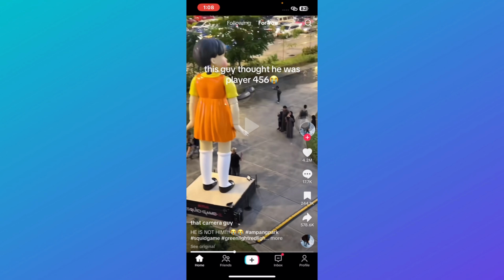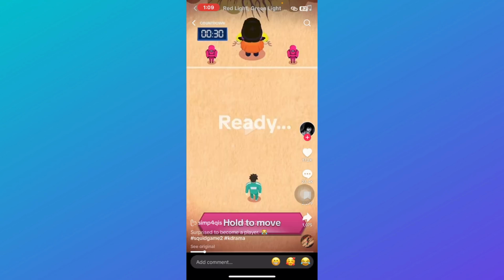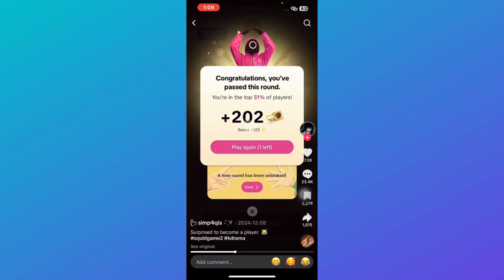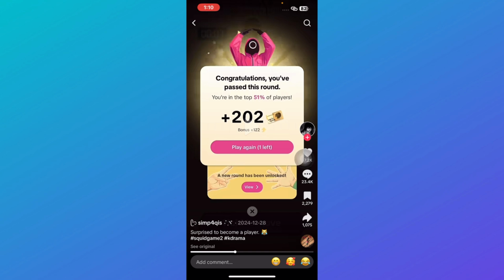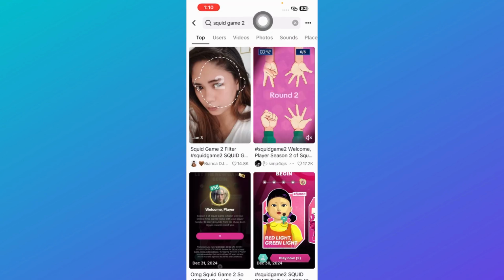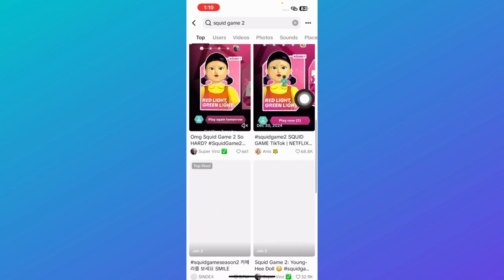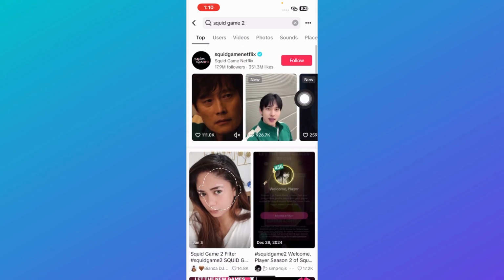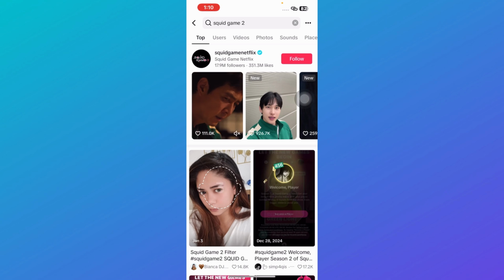How to Get the 456 Frame on your TikTok Profile (2025)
In this video I'll show you how to Get the 456 Frame on TikTok. The method is very simple and clearly described in the video. Follow all of the steps & Get the 456 Frame on TikTok Profile